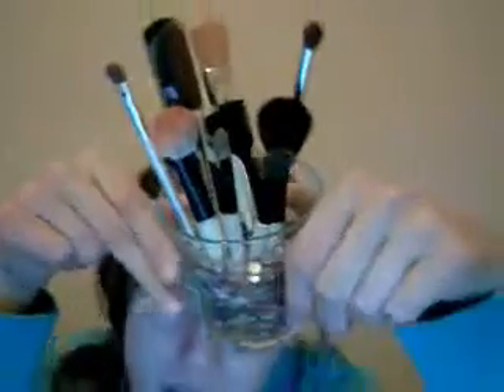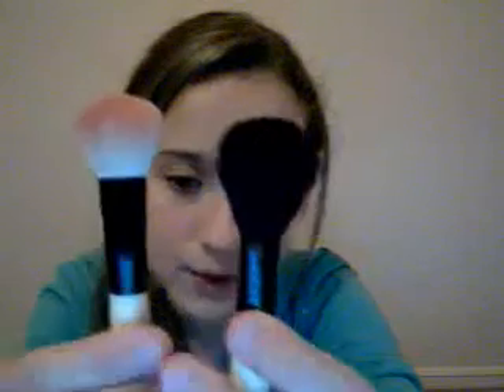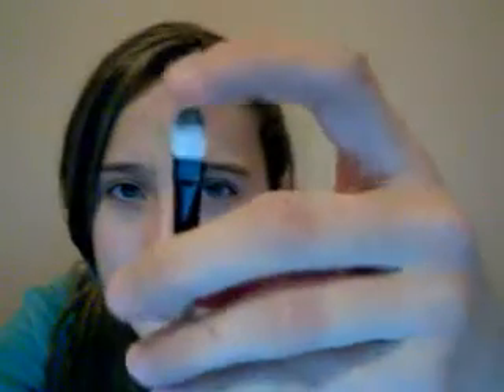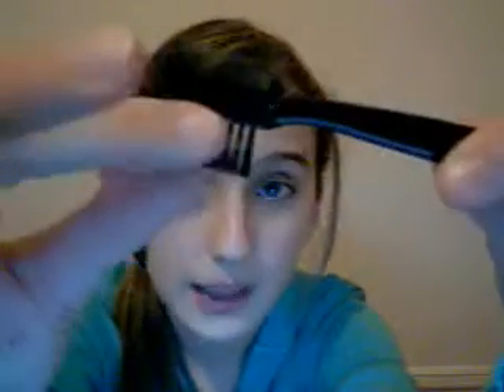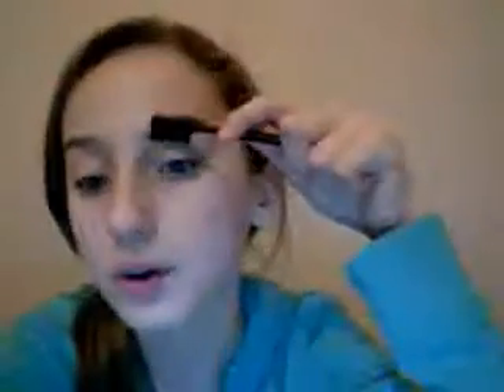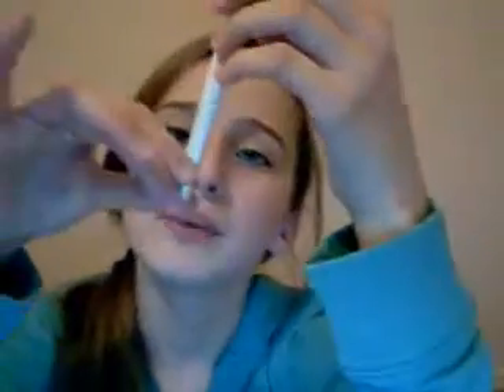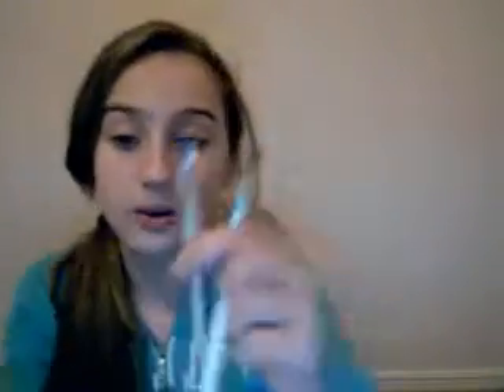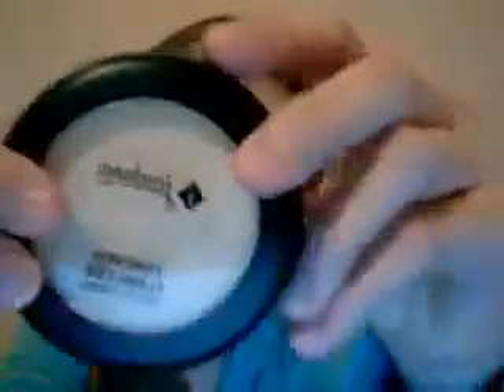Make up Collection part 1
check out part two theres more stuff!